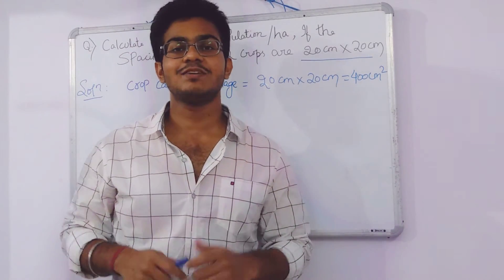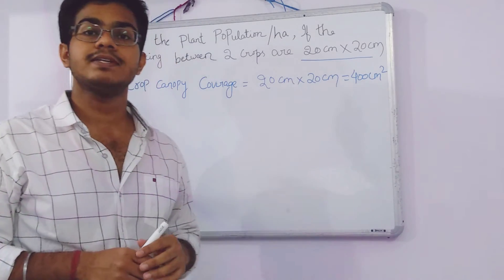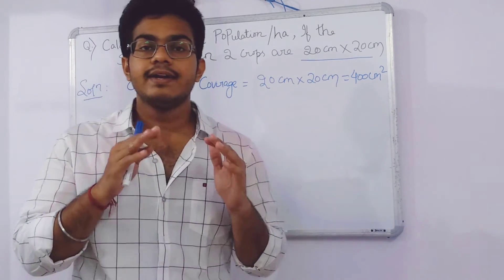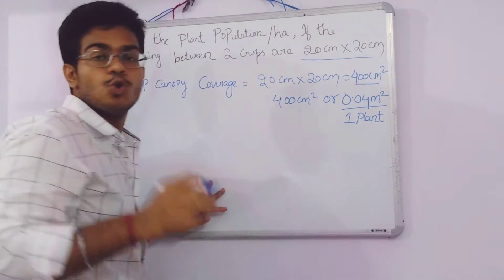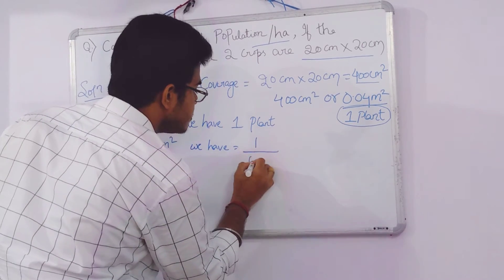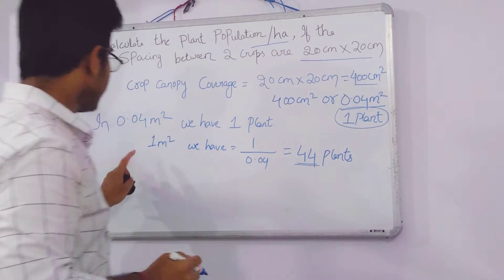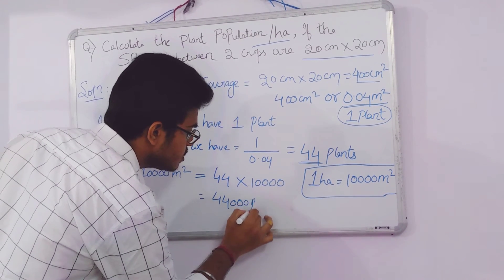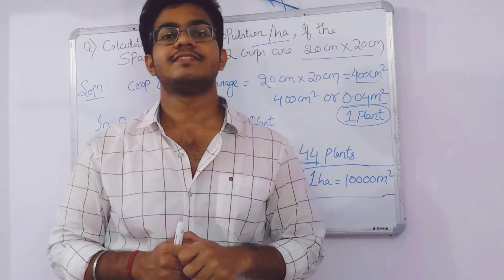CALCULATION OF PLANT POPULATION IN AN INTERCROPPING SYSTEM . BY Mr. SAMEER MOHAPATRO (Repost)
Hello Everyone .
Learn and understand about the Calculation of plant population in Agriculture field along with an example .